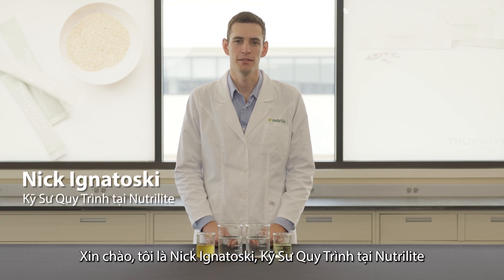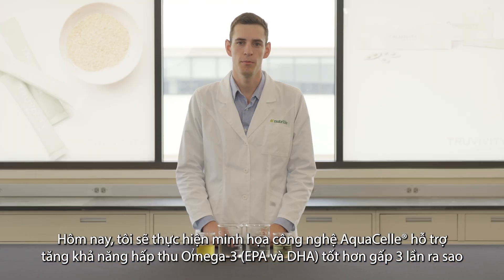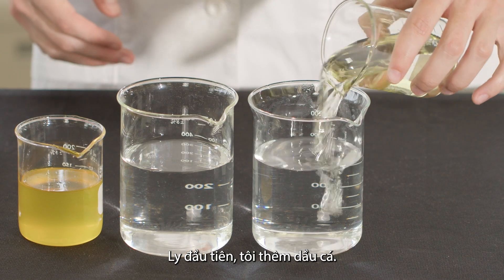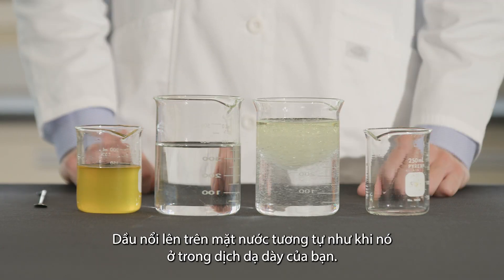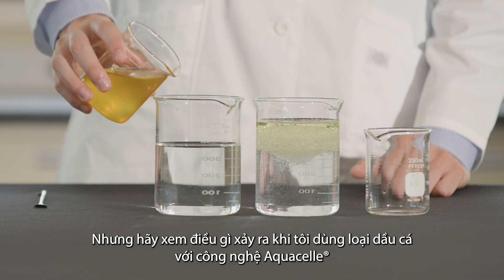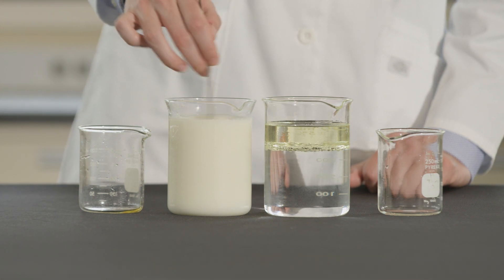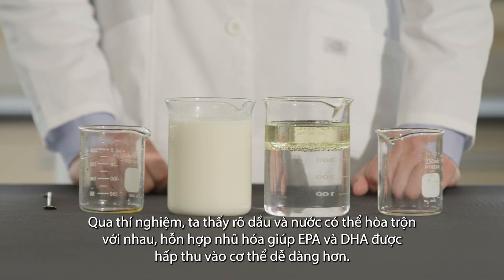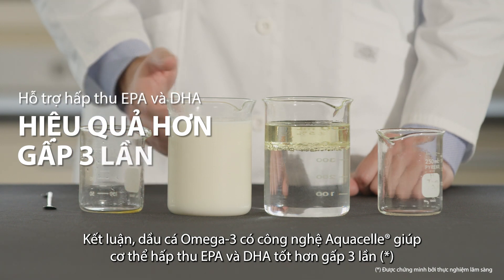Minh họa Công nghệ AquaCelle hỗ trợ tăng khả năng hấp thu Omega-3 (EPA và DHA) tốt hơn gấp 3 lần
Công nghệ Công nghệ AquaCelle hỗ trợ tăng khả năng hấp thu Omega-3 (EPA và DHA) tốt hơn gấp 3 lần trên Nutrilite Advanced tripe omega-3

Hy vọng những kiến thức này  thật sự bổ ích, giúp nhiều cho cuộc sống của bạn.
Nếu bạn cảm thấy những kiến thức này là giá trị hãy chia sẻ cho những người cũng cần kiến thức này nhé.